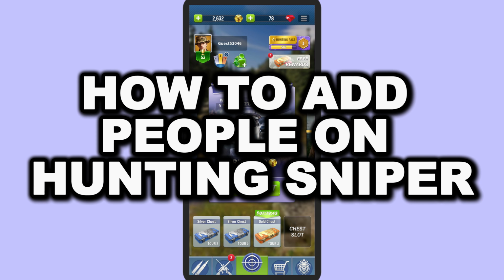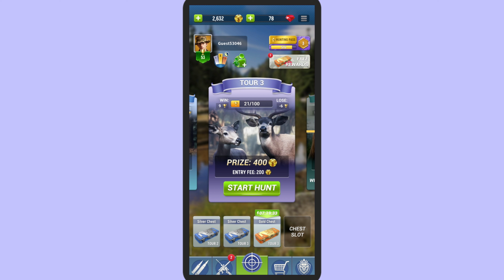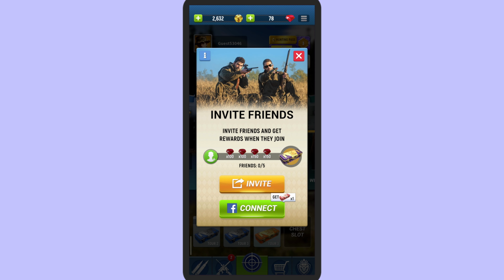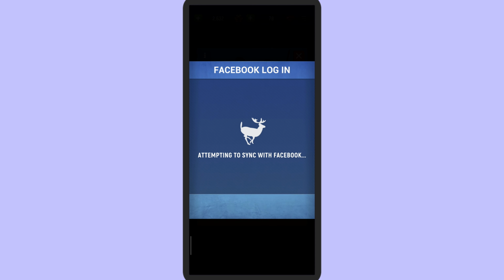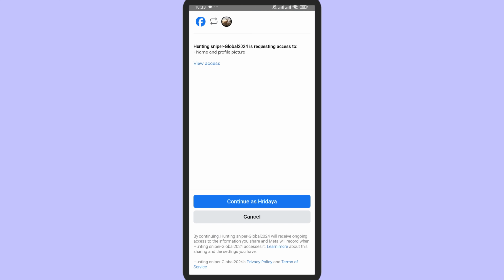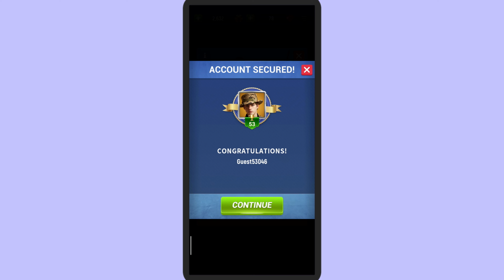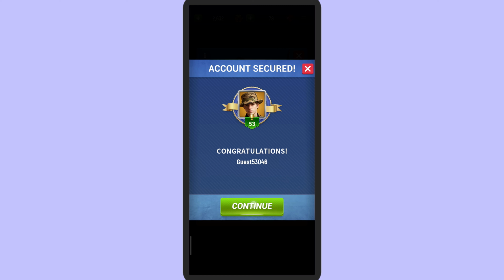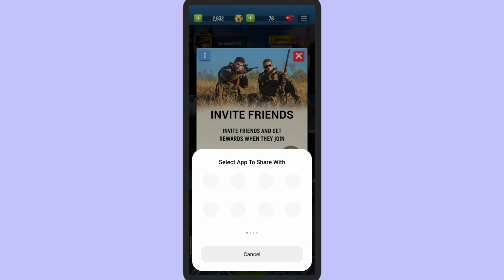How to Add Other People on Hunting Sniper 2025?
Want to know how to add people on Hunting Sniper and play with friends? In this tutorial, we’ll show you how to send friend requests, invite players, and build your squad in Hunting Sniper. Connecting with other players allows you to team up, compete, and share rewards for a better gaming experience. Whether you're looking to play with friends or find new teammates, we've got you covered. Watch till the end to learn step-by-step instructions on adding friends in Hunting Sniper!